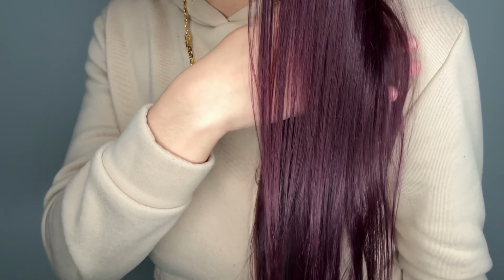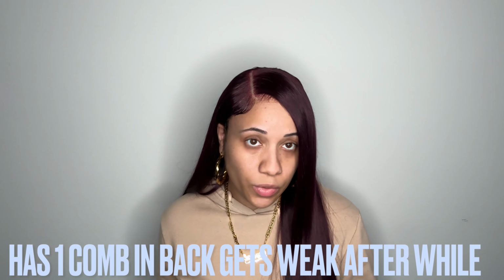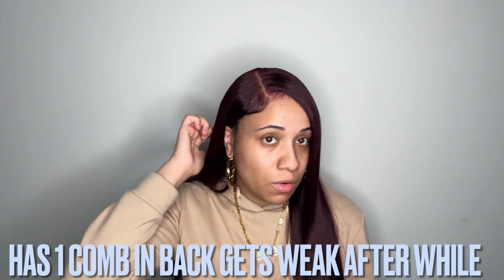MEGALOOK DARK PURPLE PLUM WIG FINAL REVIEW | NOT SPONSORED | THE REAL TEA SIS ☕️‼️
HEY YALL THIS IS MY FINAL REVIEW ON THIS HAIR
5x5 CLOSURE WIG 24 INCH DARK PLUM BURGUNDY
THIS IS MY SECOND INSTALL I LET YOU KNOW
IN THIS VIDEO IF IT IS WORTH THE MONEY
& DO I RECOMMEND IT ‼️